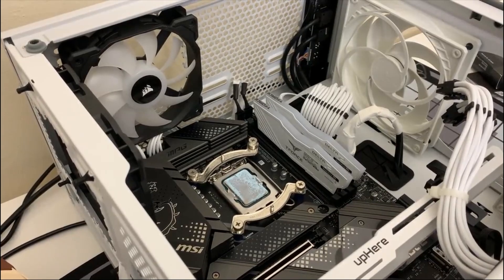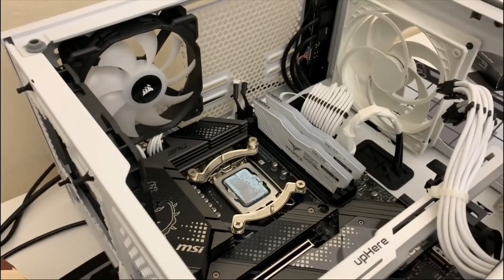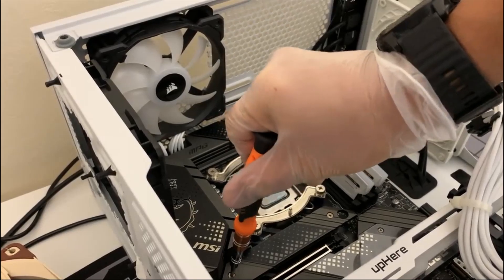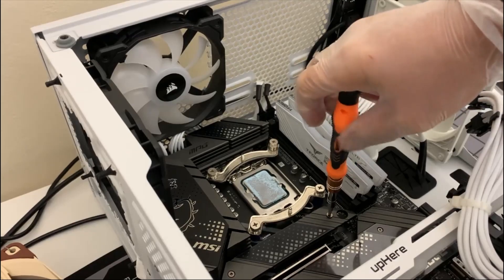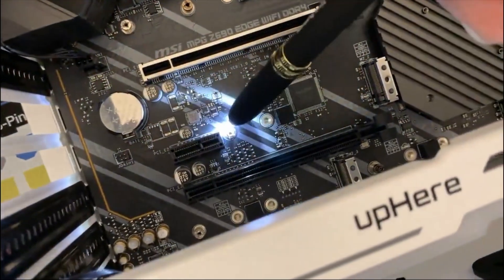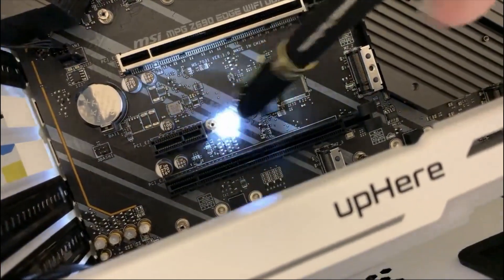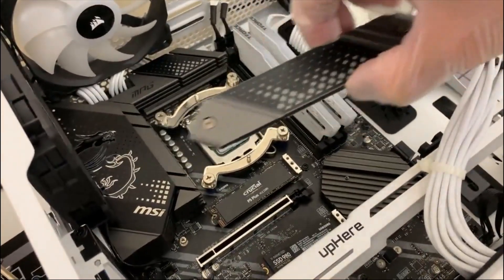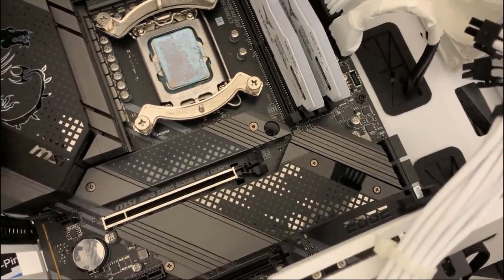NVMe Install of Crucial P5 Plus and Samsung 980 on MSI MPG Z690 EDGE WiFi DDR4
Installing M.2 NVMe drives, Crucial P5 Plus and Samsung 980, on the MSI MPG Z690 WiFi DDR4 MB. The stock heatsink on the board helps with M.2 drive temperatures when I was running some benchmarks. If you're doing a lot of work swapping data or writing and copying data, using an M.2 NVMe drive makes everything fast and having a heatsink should help prolong the drive life.  These M.2 drives are blazing fast.

All of these are just my opinion, experiences and observations.

HTH! Thanks.